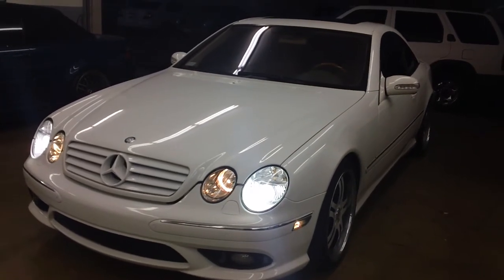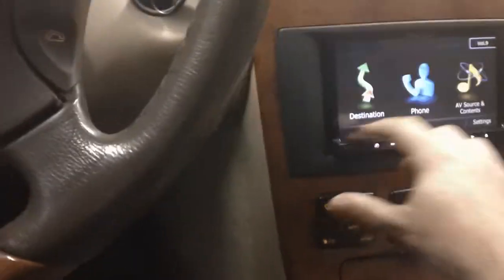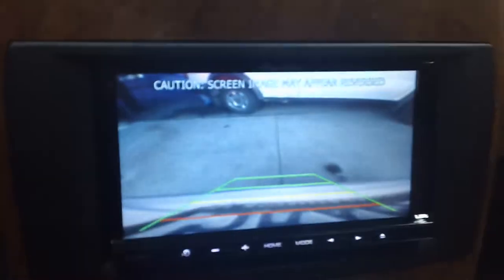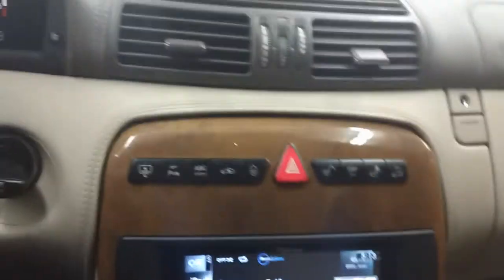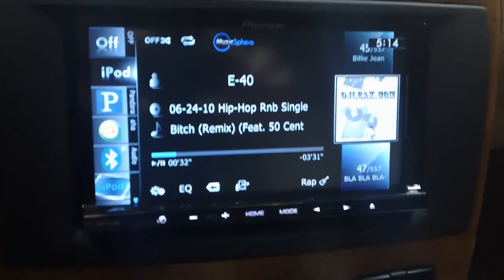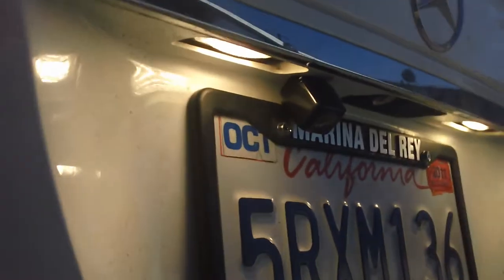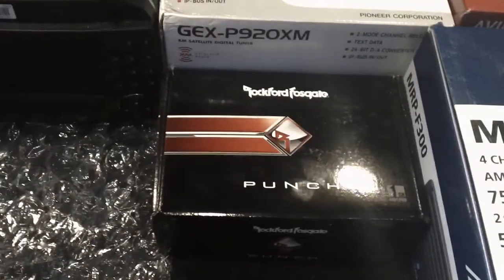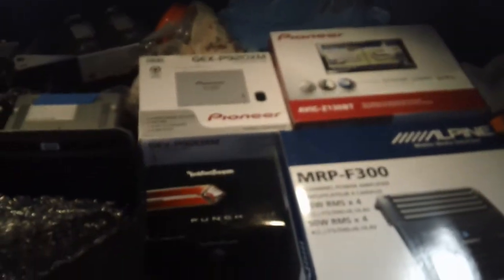2006 MERCEDES BENZ CL500 W215 Navigation Upgrade Avic-z130bt Al & Eds Autosound Los Angeles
2006 Mercedes Benz CL500 W215 Audio System Update and upgrade : Pioneer AVIC-Z130BT , GEX-P920XM , ROCKFORD FOSGATE PBR300X1 , ALPINE MRP-F300 CUSTOM DASH KIT.
We are located at :
2025 S. La Cienega Bl.